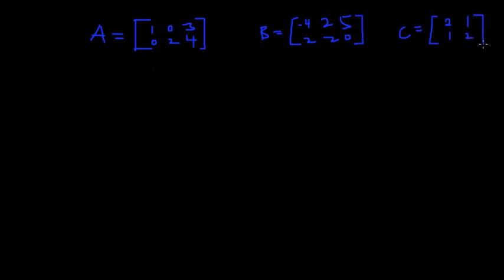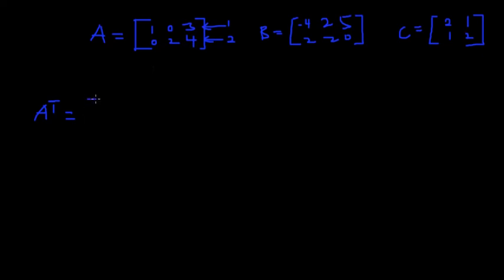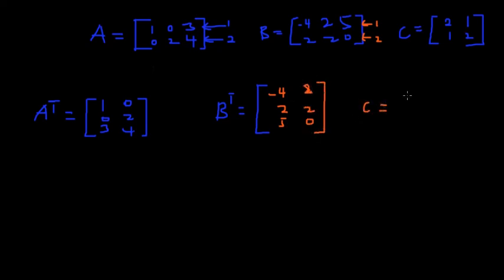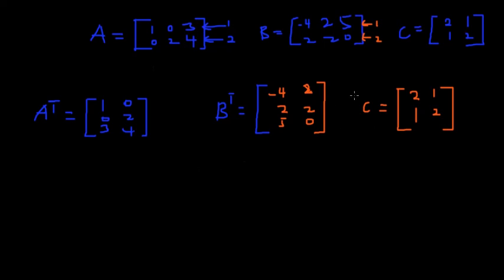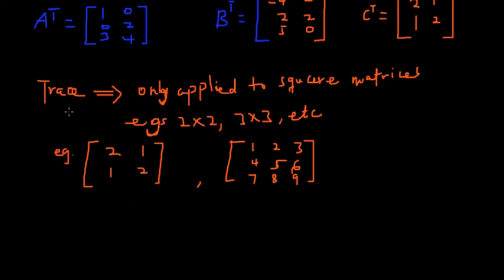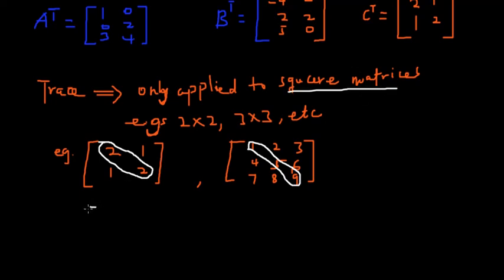HOW TO EASILY FIND THE TRANSPOSE AND TRACE OF ANY MATRIX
This algebra/ Precalculus tutorial video is a basic introduction to finding the transpose and trace of any matrix.
This video contains plenty of practice questions and examples.